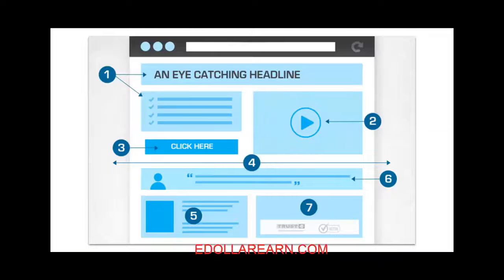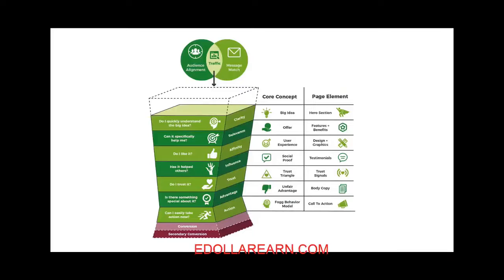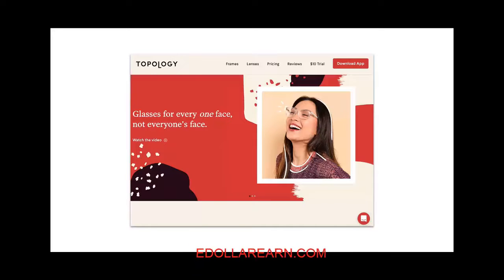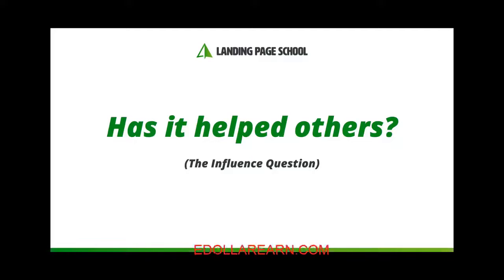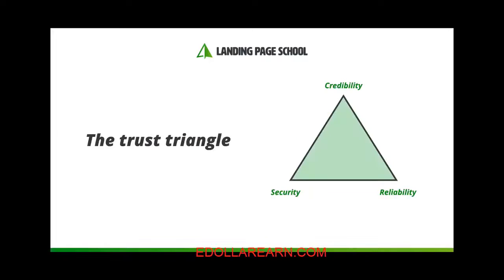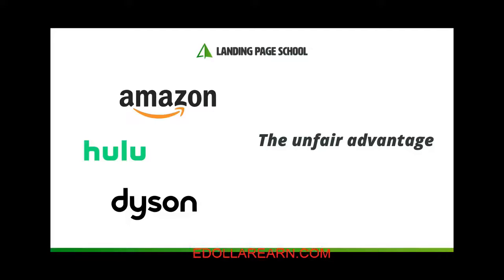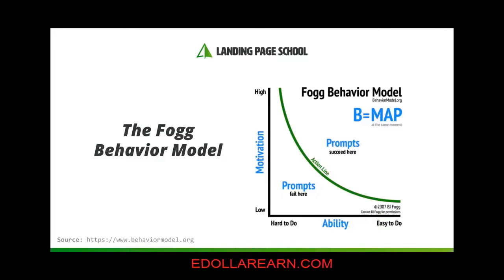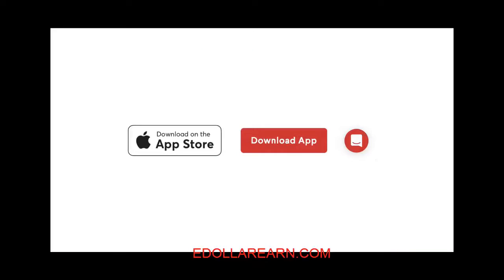Questions Every Landing Page Should Answer